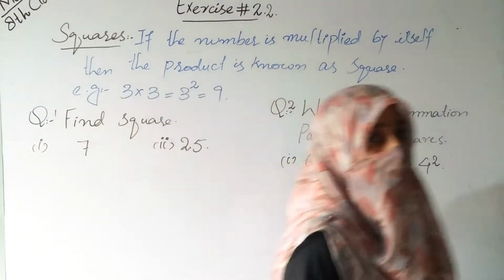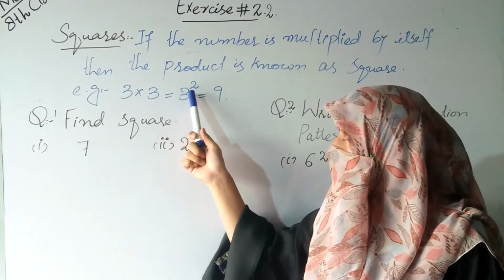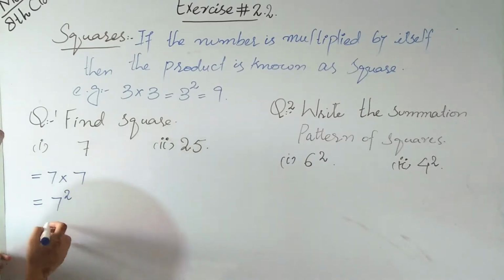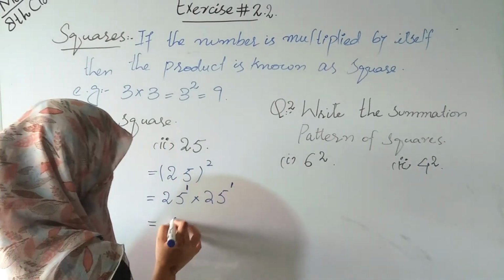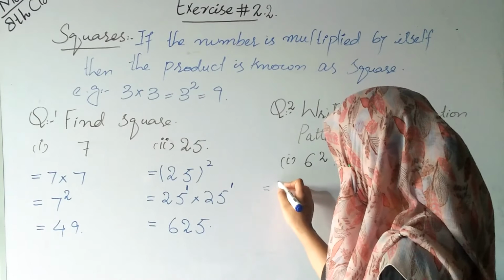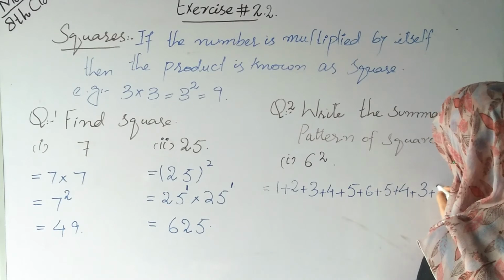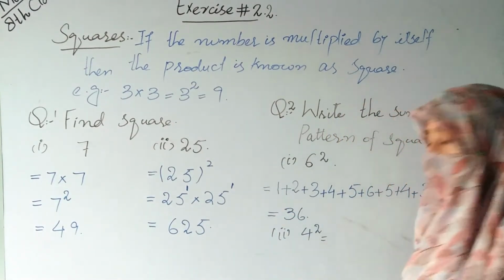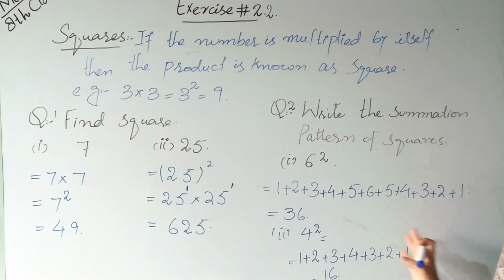ex 2 .2 Q 1and 2 UNIT 2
online lectures
 8th class math
By Madam Rafia Ashraf
cadet college esa khel